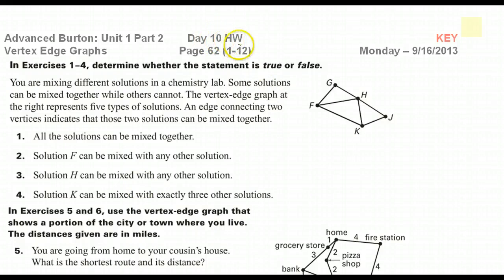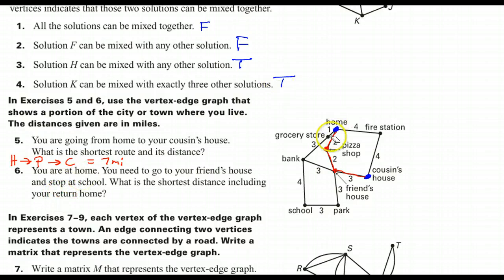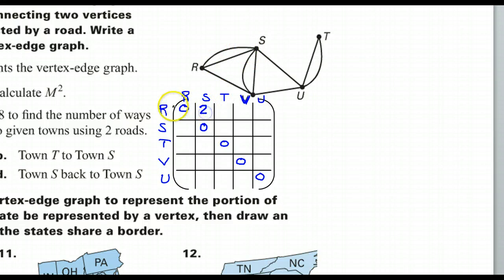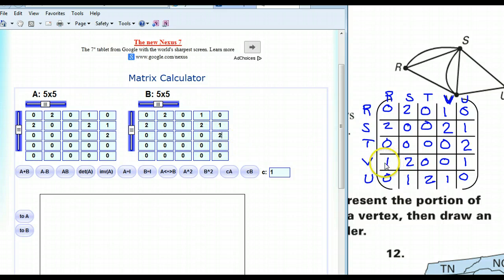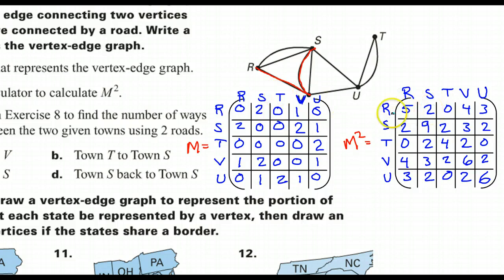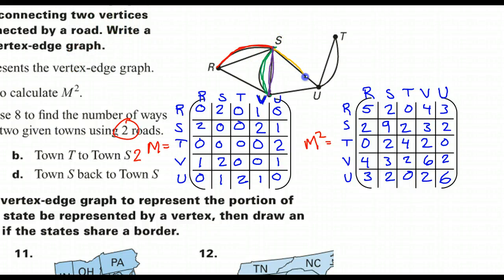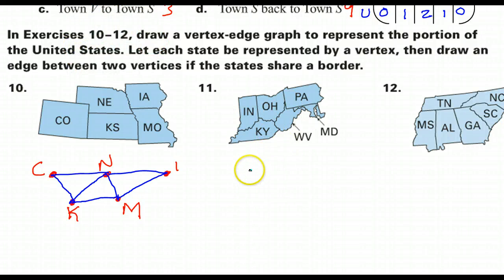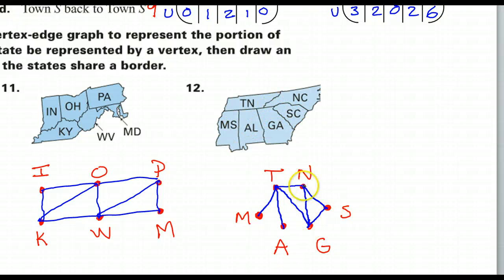Day 10 HW Vertex Edge Graphs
How do you make a vertex edge graph?

Why are vertex edge graphs useful?